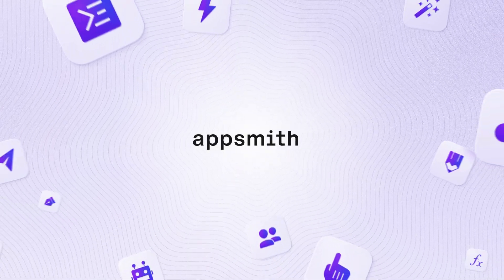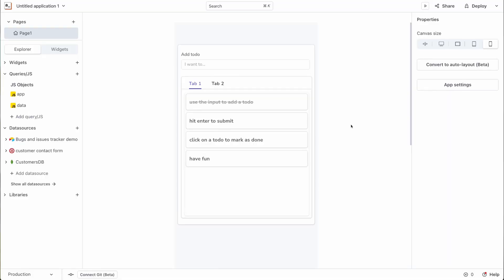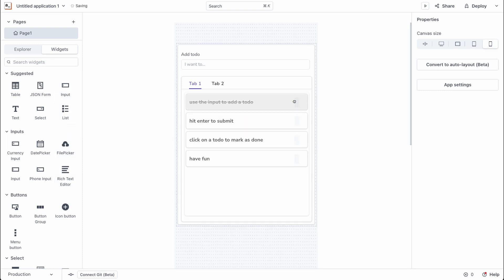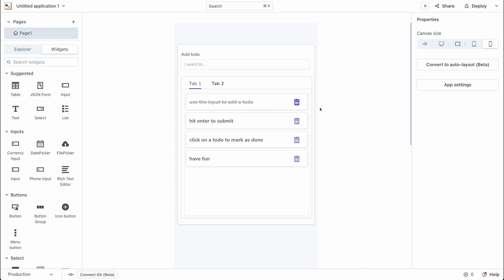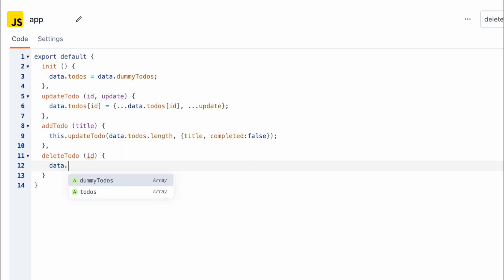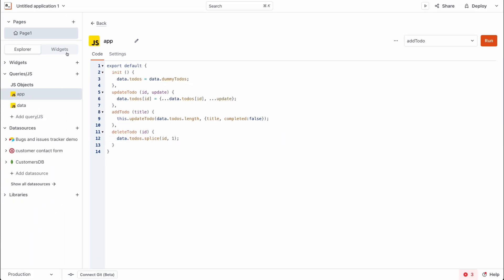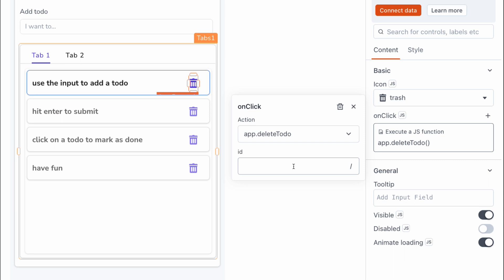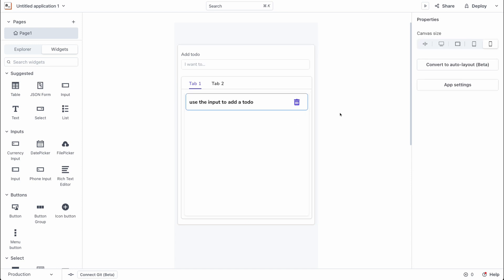Getting Started with Appsmith - Part 6 - Deleting Todos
Welcome to the Appsmith Getting Started course! In this video, you will learn how to build a logic to mark ToDos as deleted in your application. Appsmith is the most powerful low-code enterprise opensource platform that makes it easy for anyone to build and deploy internal tools and business applications. Over the next few videos, I'll walk you through building your first Appsmith application from start to finish.

So, let's get started on this Appsmith journey!

Next steps